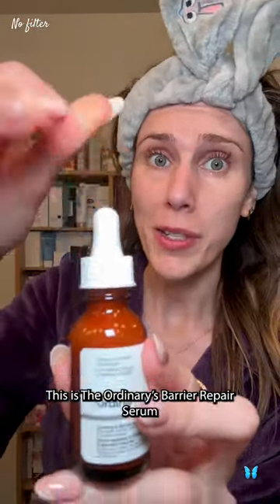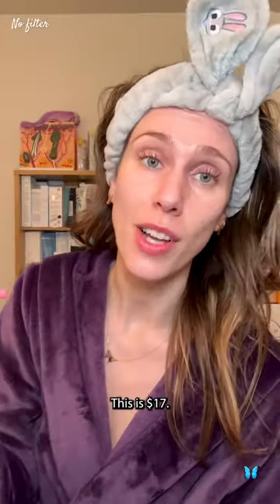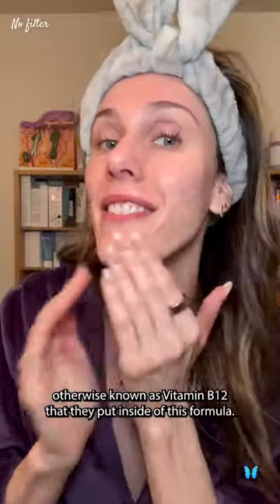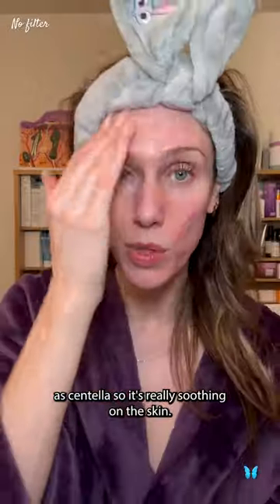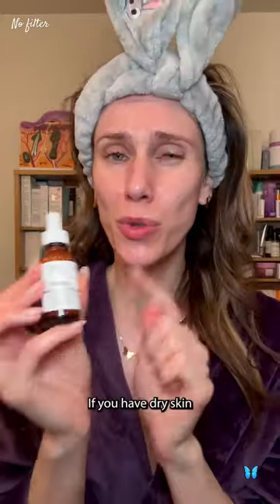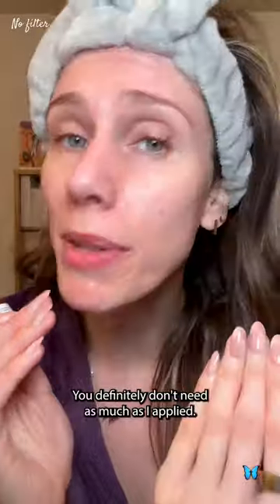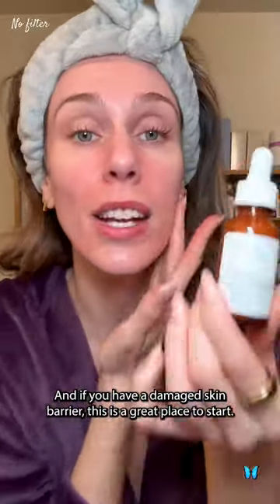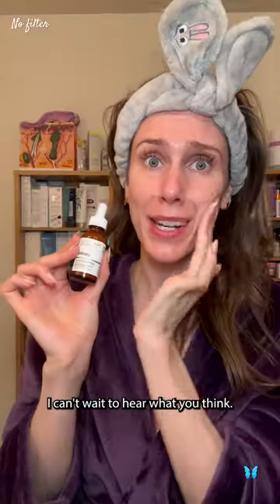60 Second Skincare Review: The Ordinary’s Viral Barrier Repair Serum!!